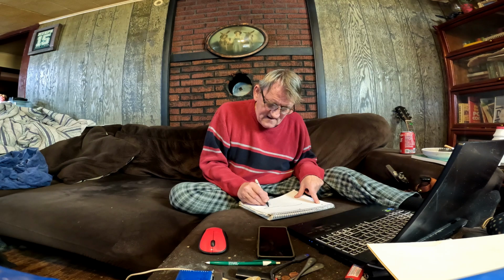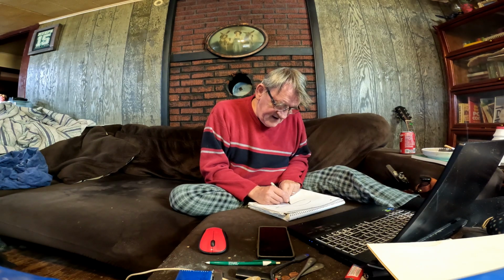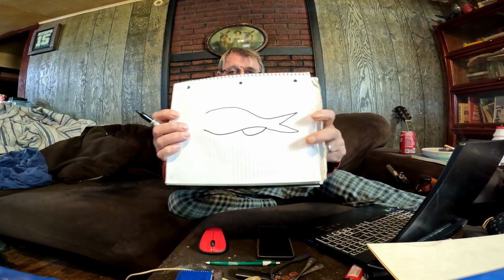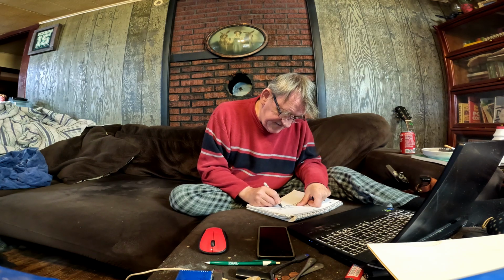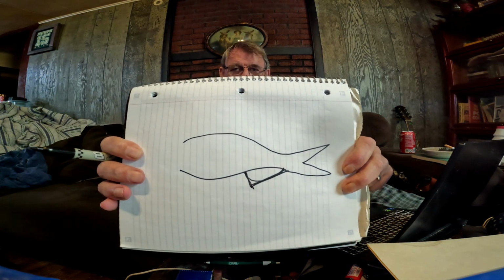Some things to know about catfish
In this video I discuss things I have learned about catfish and how to strategize